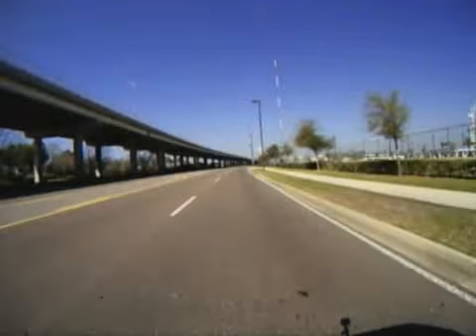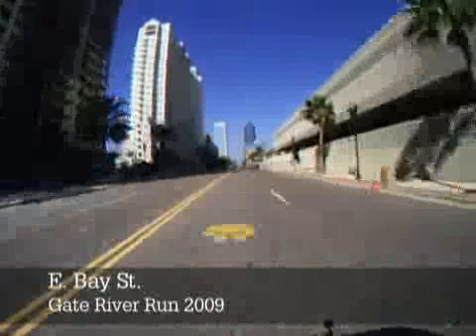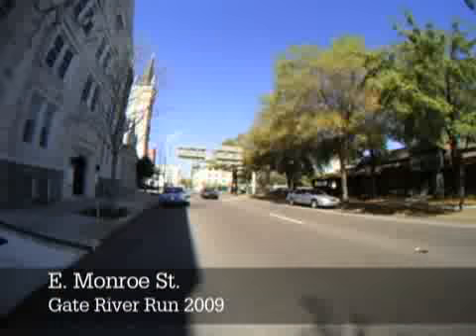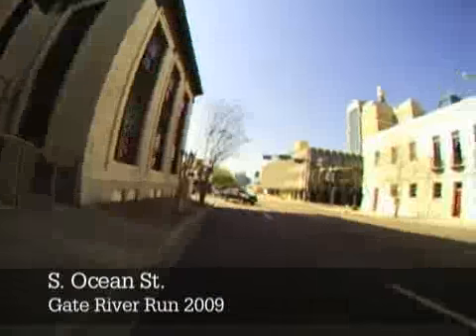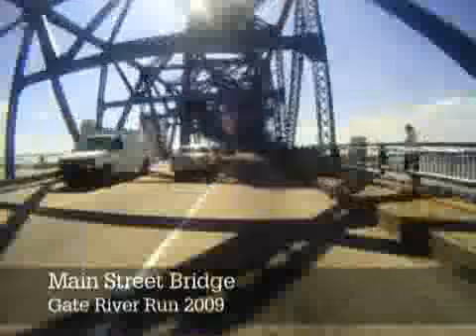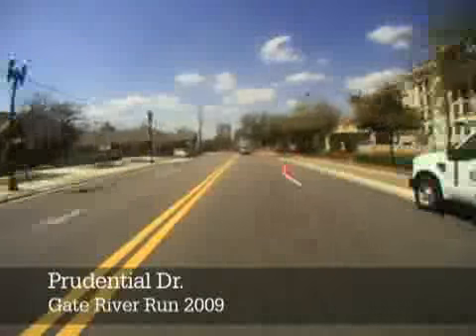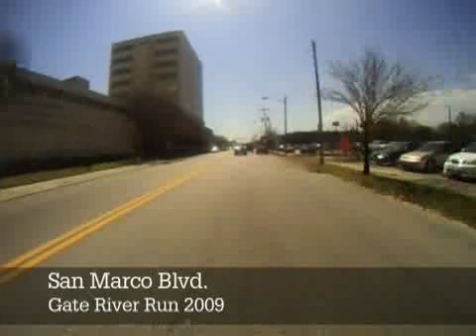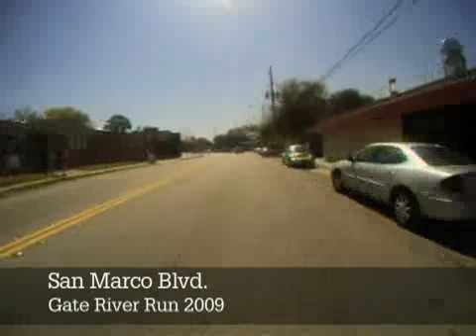River Run Course (1m-3m)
Check out this year's Gate River Run course by watching this video that visually takes you from the start of the race to the 3-mile marker.